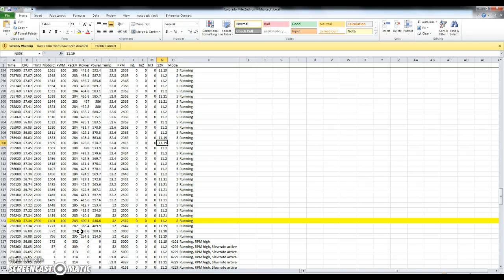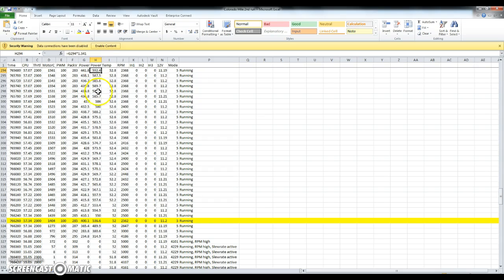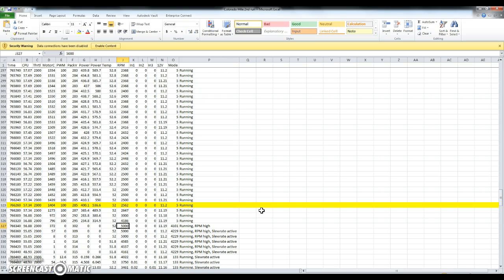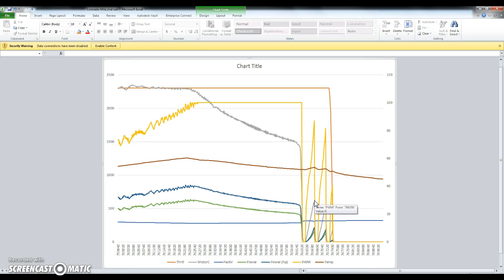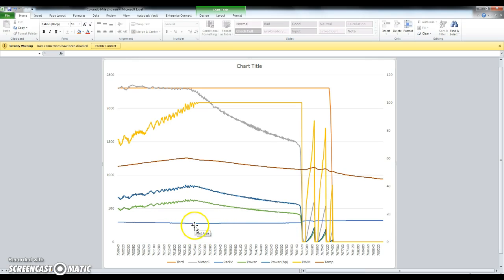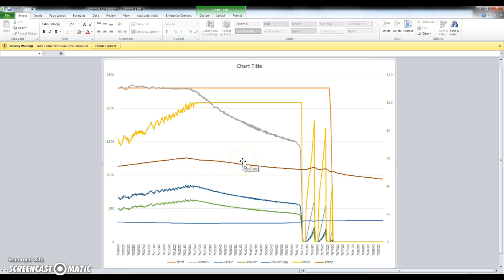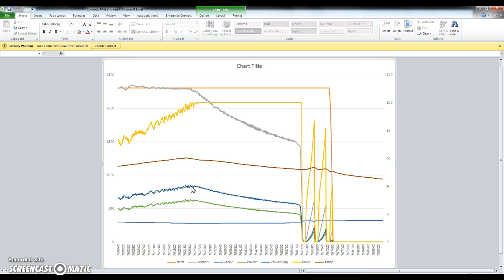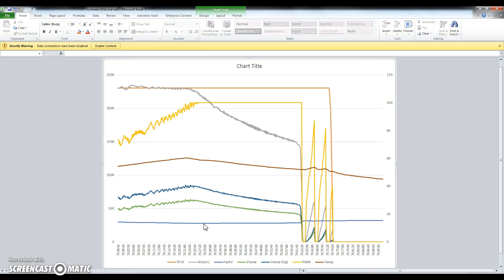Abusing Chevy Volt batteries in the electric S10 at the Colorado Mile